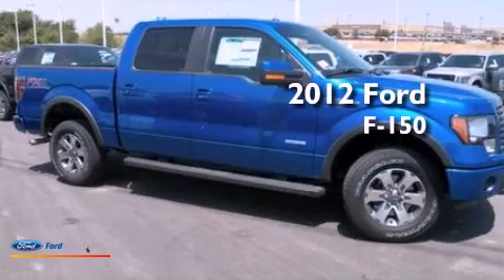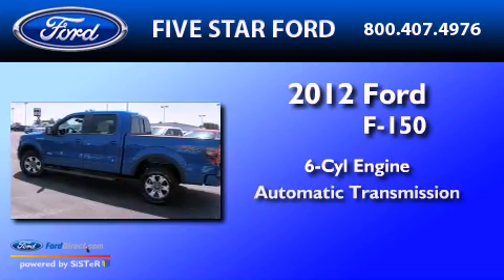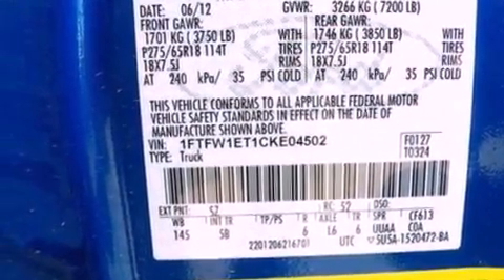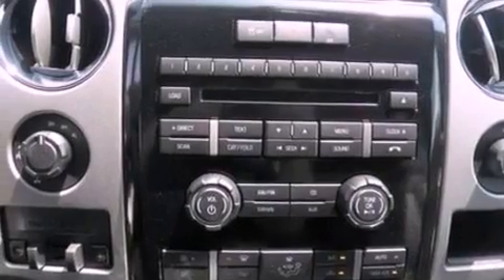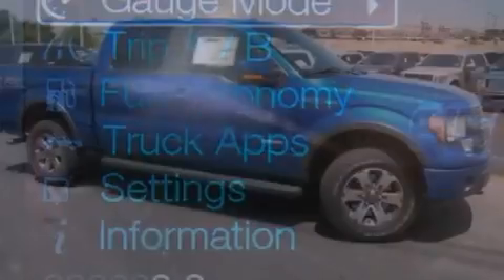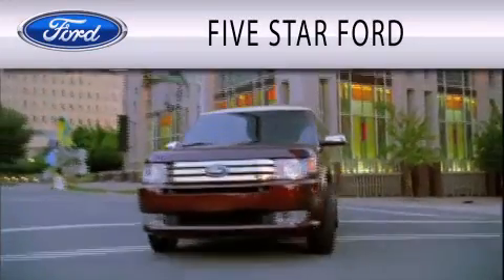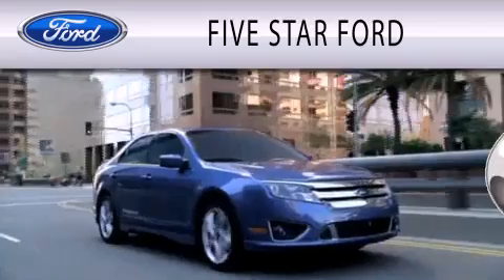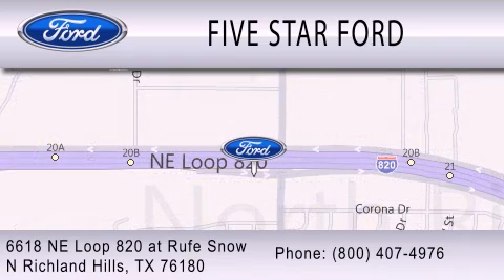2012 FORD F-150 North Richland Hills TX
Year : 2012
 Make : FORD
 Model : F-150
 Engine : 3.5L V6 24V GDI DOHC TWIN TURBO
 Trans . : 6-SPEED AUTOMATIC
 Exterior : BLUE FLAME METALLIC
 Miles : 3

 Stock : CKE04502